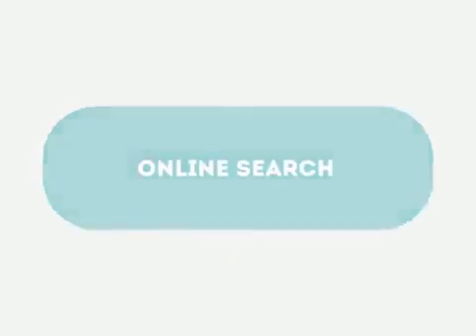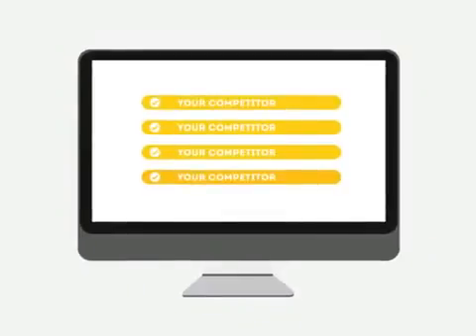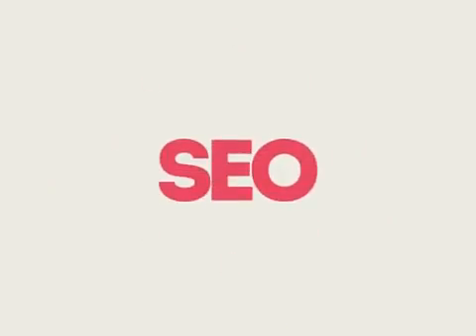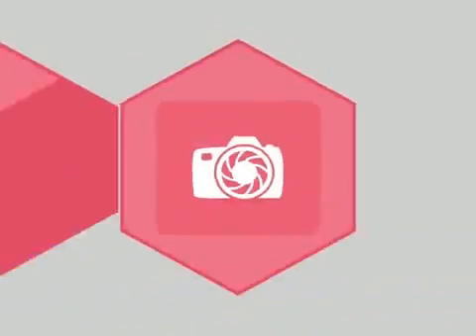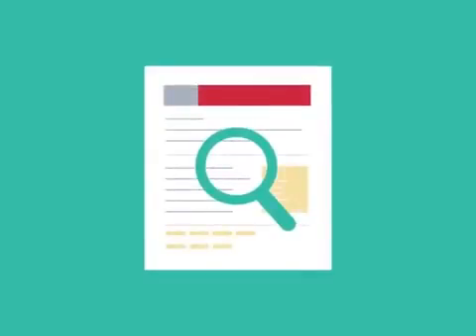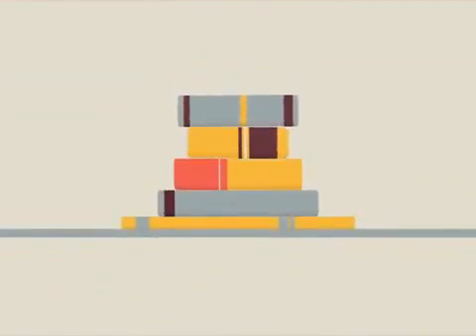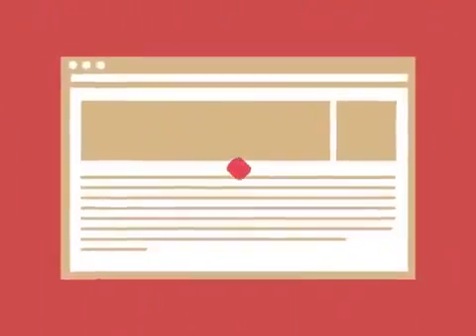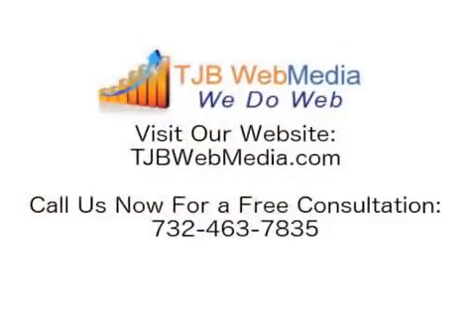Vernon NJ SEO Firm 732 463 7835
0:01 Vernon NJ search engine optimization

0:20 Vernon NJ search engine optimization companies

0:25 Vernon NJ search engine optimization seo services

0:30 Vernon NJ local search engine optimization services

0:34 Vernon NJ seo search engine optimization

0:39 Vernon NJ search engine optimization seo

0:45 Vernon NJ affordable SEO services

0:49 Vernon NJ search engine optimization service

0:52 Vernon NJ best seo companies

0:55 Vernon NJ search engine optimization services

1:03 Vernon NJ web designers

1:09 Vernon NJ SEO Marketing Company

1:13 seo Vernon NJ

1:18 Vernon NJ seo

1:25 seo Vernon NJ

1:29 Vernon NJ web development

1:31 Vernon NJ Social Media Marketing

1:32 Vernon NJ seo company

1:37 Vernon NJ search engine optimization company

1:41 Vernon NJ seo company

1:45 seo company Vernon NJ

1:49 Vernon NJ web design

1:51 Vernon NJ SEO Firm

1:55 Vernon NJ web development company

1:56 Vernon ecommerce web design

1:57 Vernon NJ Professional SEO Services